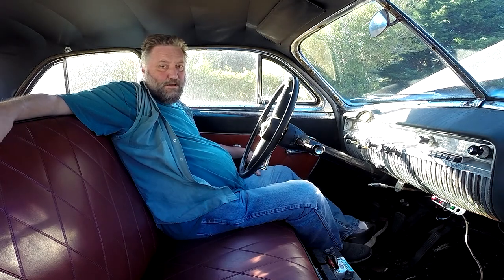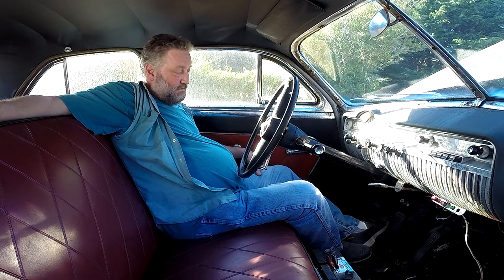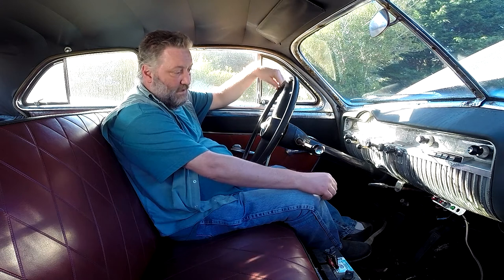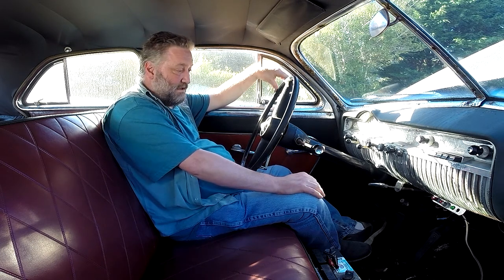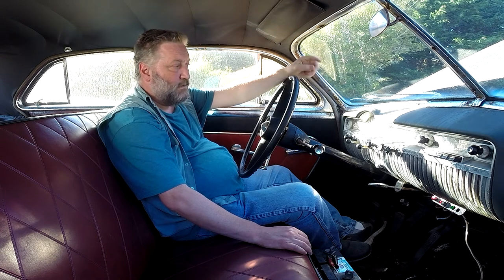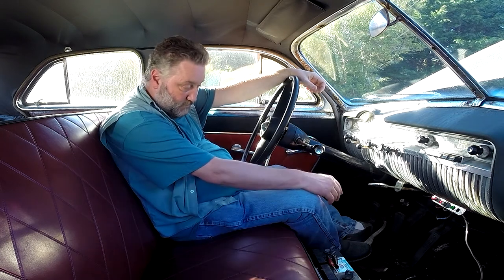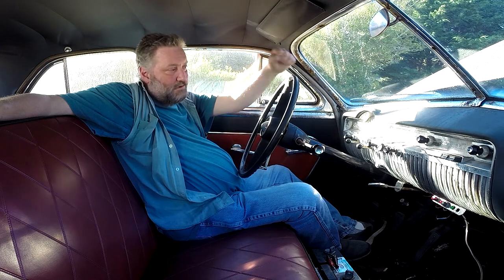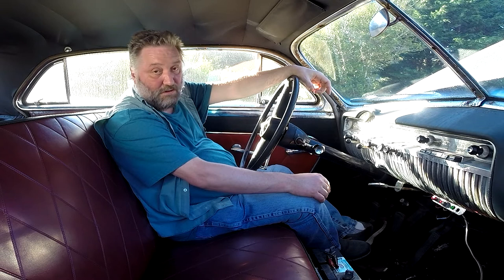1951 Mercury Sedan: Ignition Anomalies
July 24, 2021: Revival of an older discussion about inadequate manufacturing of ignition solenoids and the ancient dual battery situation.